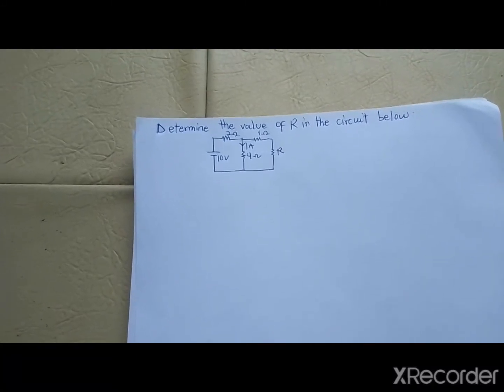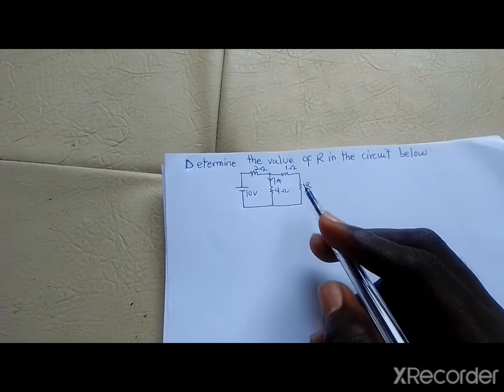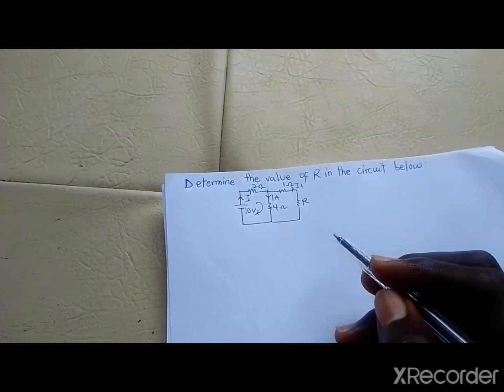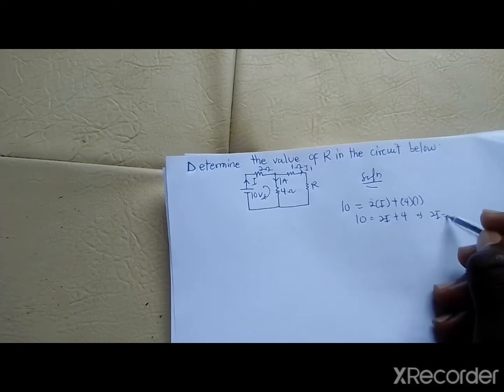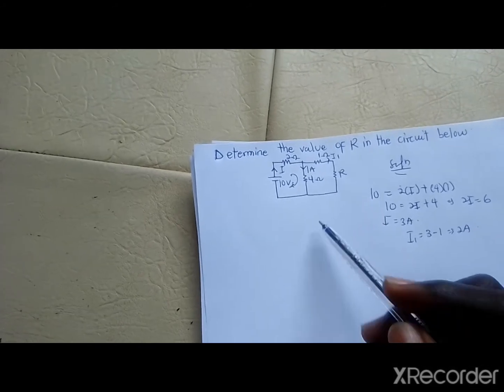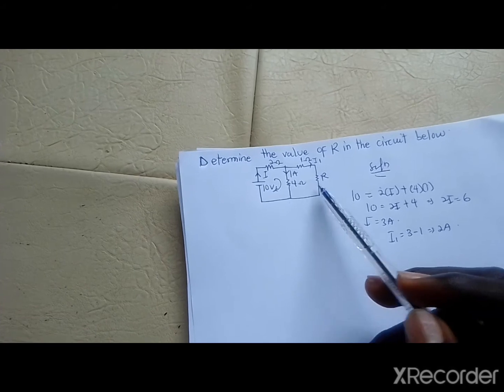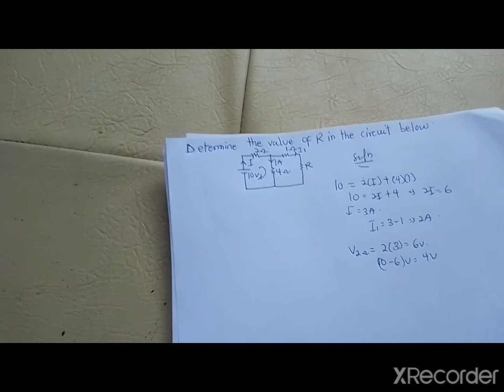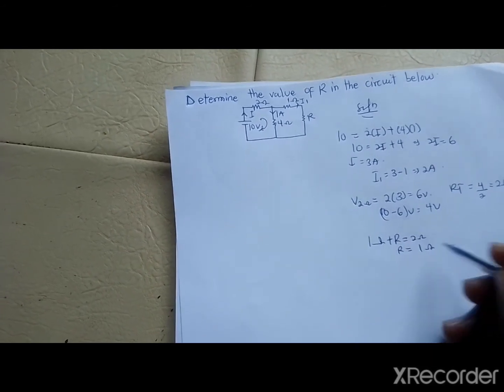1️⃣2️⃣. electrical circuit problems#appliedelectricity#knust